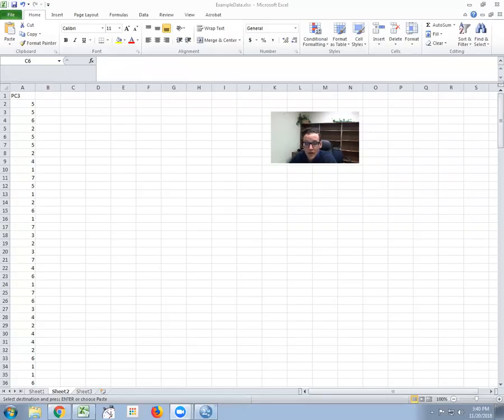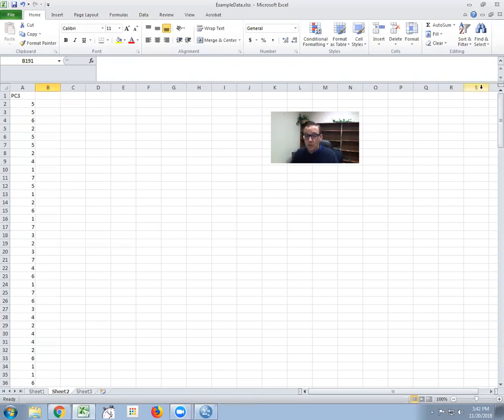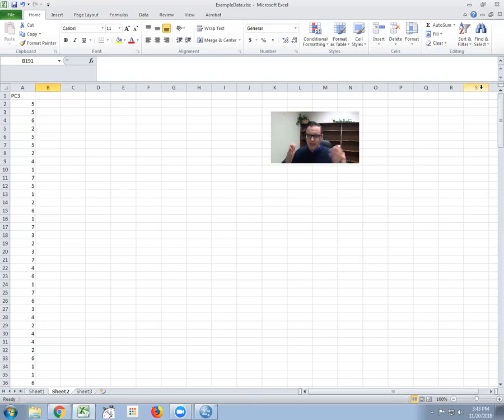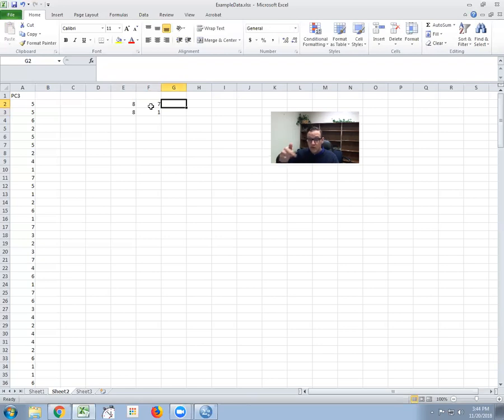Reverse Coding Items on a Scale